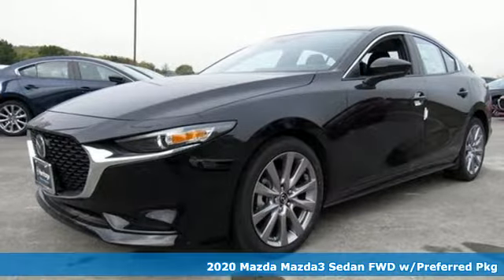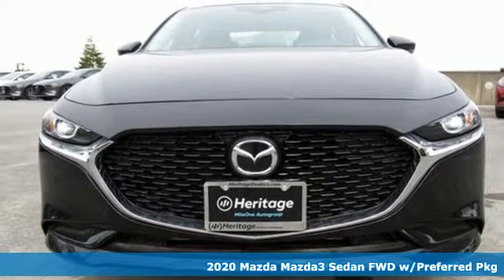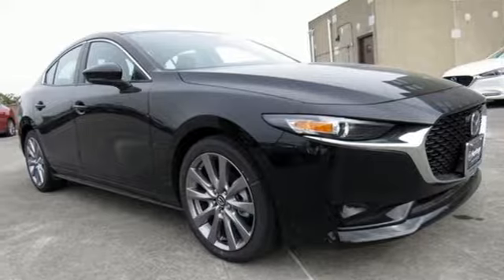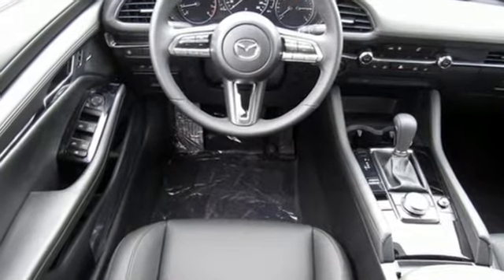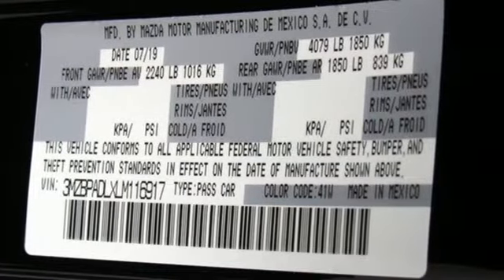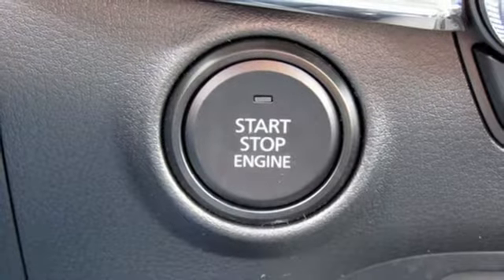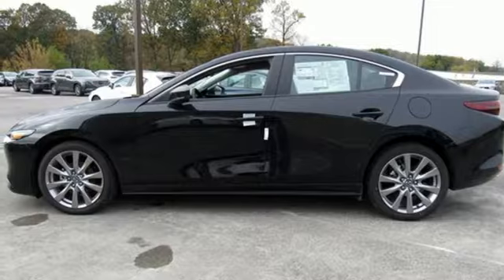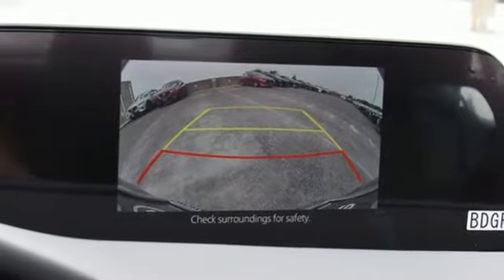New 2020 Mazda Mazda3 Lutherville MD Baltimore, MD Z0116917 - SOLD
Year: 2020
Make: Mazda
Model: Mazda3
Trim: Preferred
Engine: I4
Transmission: 6-Speed Automatic
Color: Black
Interior: Black
Stock #: Z0116917
VIN: 3MZBPADLXLM116917
Preferred Package (Aluminum Speaker Grille, Blind Spot Monitoring w/Rear Cross Traffic Alert, Dual Zone Automatic Climate Control, Exterior Mirrors w/Memory Positioning, Front Grille Black Gloss Paint, Front Lower Bumper Black Gloss Decoration, Leather Steering Wheel & Shift Knob, Mazda Advanced Keyless Entry, Overhead Console w/Sunglass Holder, Rear Armrest w/Cup Holders, Side Mirror Turn Lamps, and Vanity Mirror Illumination), 12 Speakers, 4-Wheel Disc Brakes, ABS brakes, Air Conditioning, Alloy wheels, AM/FM radio: SiriusXM, Anti-whiplash front head restraints, Auto High-beam Headlights, Automatic temperature control, Blind spot sensor: Blind Spot Monitoring warning, Brake assist, Bumpers: body-color, Compass, Delay-off headlights, Distance pacing cruise control: Mazda Radar Cruise Control (MRCC), Driver door bin, Driver vanity mirror, Dual front impact airbags, Dual front side impact airbags, Electronic Stability Control, Emergency communication system: MAZDA CONNECT, Exterior Parking Camera Rear, Front anti-roll bar, Front Bucket Seats, Front Center Armrest, Front dual zone A/C, Front reading lights, Front wheel independent suspension, Fully automatic headlights, Heated Front Bucket Seats, Heated front seats, Illuminated entry, Knee airbag, Leather Shift Knob, Leatherette Seat Trim, Low tire pressure warning, Memory seat, Occupant sensing airbag, Outside temperature display, Overhead airbag, Overhead console, Panic alarm, Passenger door bin, Passenger vanity mirror, Power door mirrors, Power driver seat, Power steering, Power windows, Radio data system, Radio: AM/FM Audio System, Rain sensing wipers, Rear seat center armrest, Rear window defroster, Remote keyless entry, Speed control, Speed-sensing steering, Split folding rear seat, Steering wheel mounted audio controls, Tachometer, Telescoping steering wheel, Tilt steering wheel, Traction control, Trip computer, Turn signal indicator mirrors, and Variably intermittent wipers. *Your additional costs are sales tax, tag and title fees for the state in which the vehicle will be registered, freight (see below for specific charges), any dealer-installed options (if applicable) and a $299 dealer processing fee (not required by law). Freight charges: $895 (Mazda6); $920 (Mazda3, MX-5 Miata); $1,045 (Mazda CX-3, Mazda CX-5, Mazda CX-9). Prices are subject to change, and prior sales are excluded from these offers. While every reasonable effort is made to ensure the accuracy of this information, we are not responsible for any errors or omissions contained on these pages. Please verify any information in question with the dealer.

Address:
1630 York Road